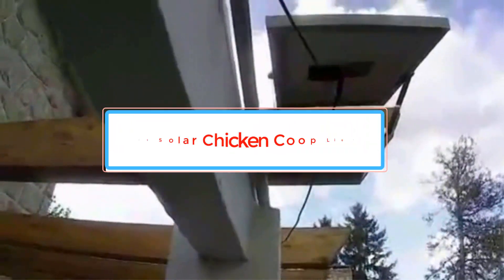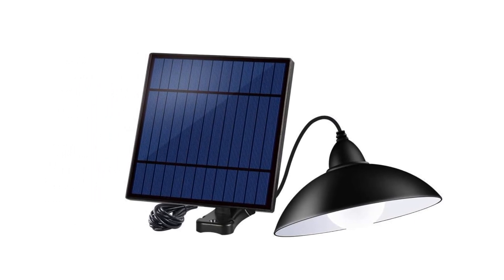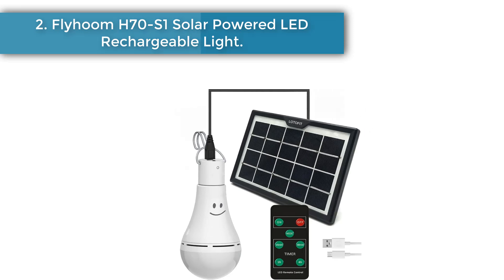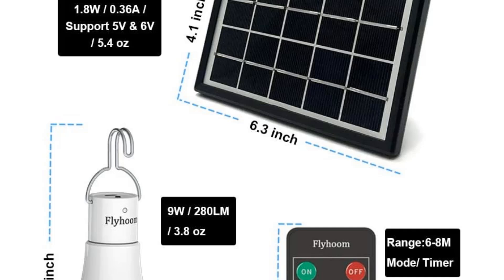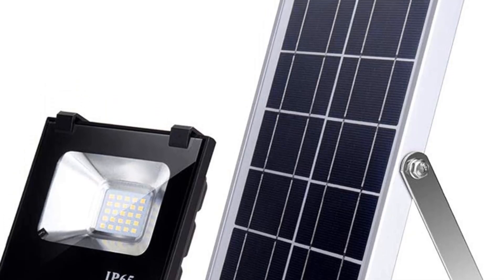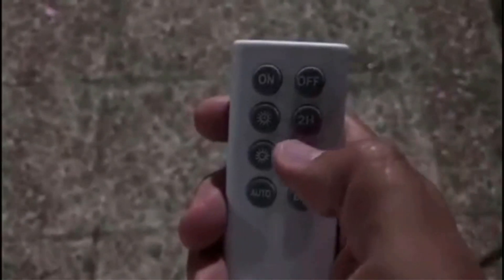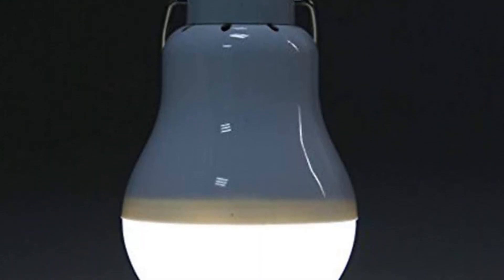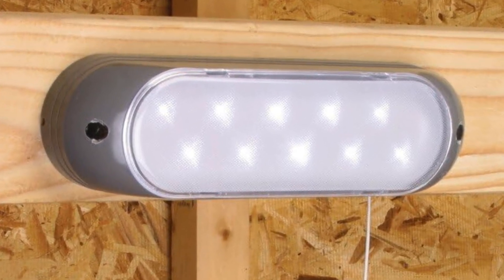✅Top 5 Best Solar Chicken Coop Lights in 2024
📌Product Link📌:
1. Bemexred Upgraded Solar Pendant Light.

2. Flyhoom H70-S1 Solar Powered LED Rechargeable Light.

3. Richarm Solar Flood Light.

4. Afoskce Solar Light Bulb.

5. Designers Edge L-949 Rechargeable Solar Shed Light.

In this video, we listed the Best Solar Chicken Coop Lights .